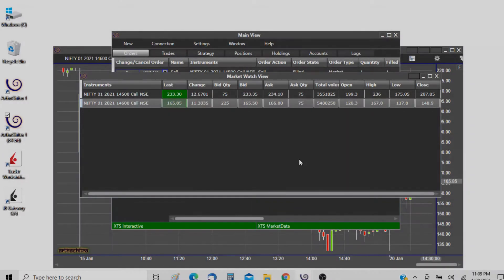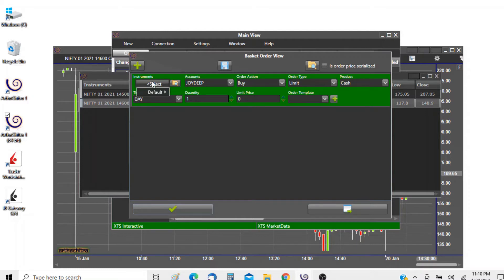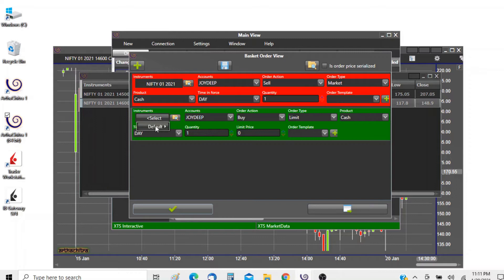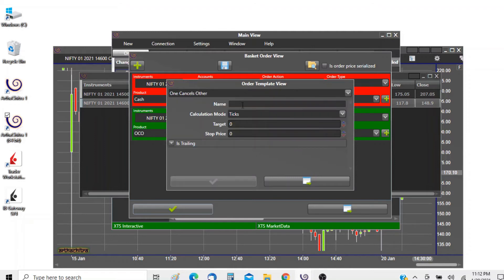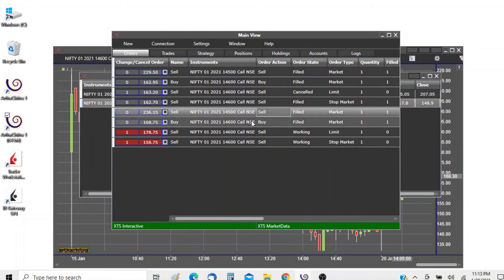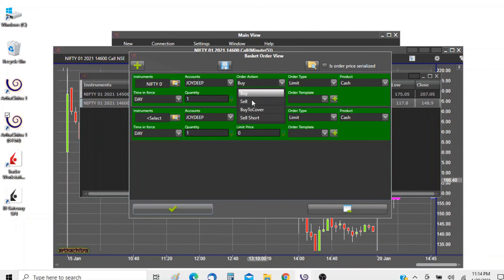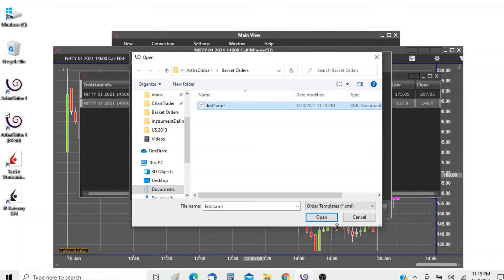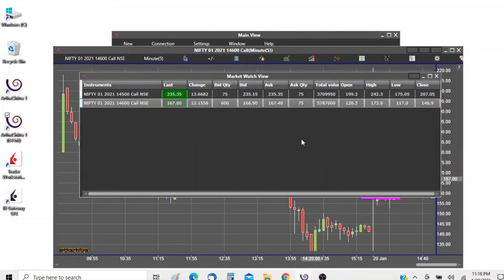ArthaChitra How to place multiple orders using the Basket Order View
Demondtrate how to place multiple orders at a click of a button using the Basket Order View.
In a first of its kind, ArthaChitra lets you place not only regular orders, but also Bracket and Cover Orders.